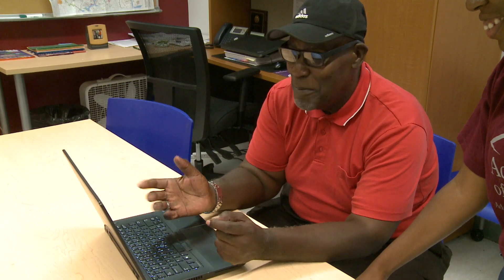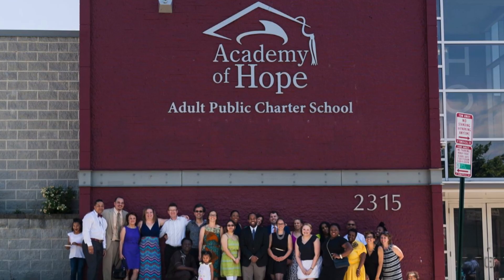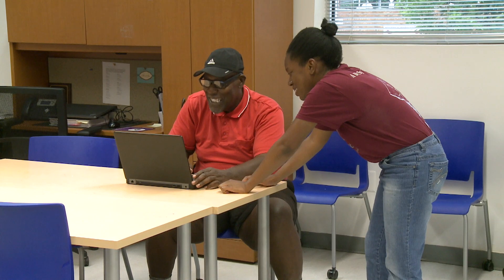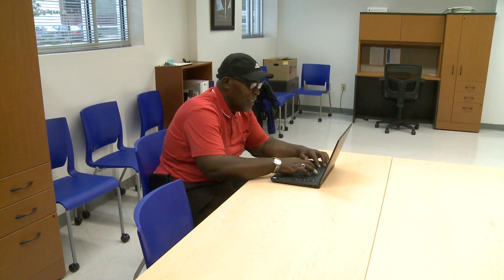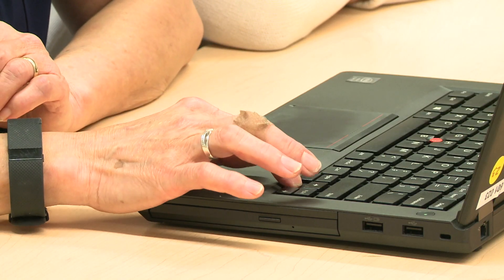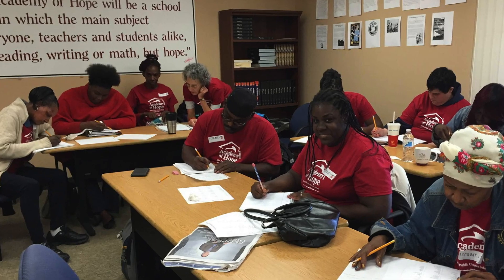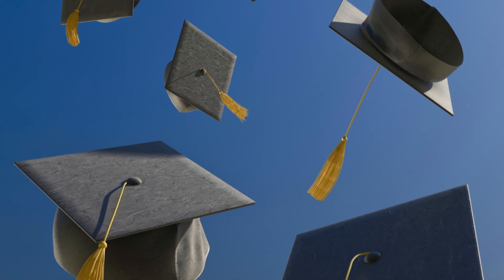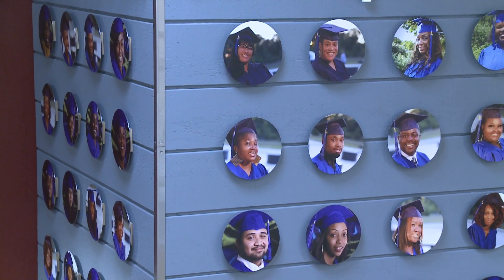NEDP Professionals Speak about the Program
Audrey Reese and Annette Banks, National External Diploma Program (NEDP) professionals, discuss how the NEDP works, the benefits of the program, and share inspirational success stories.